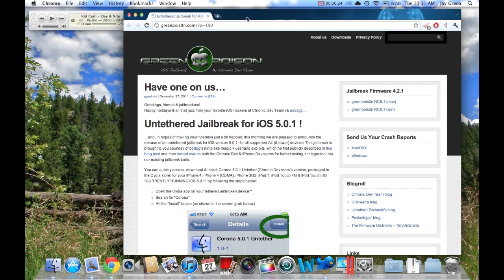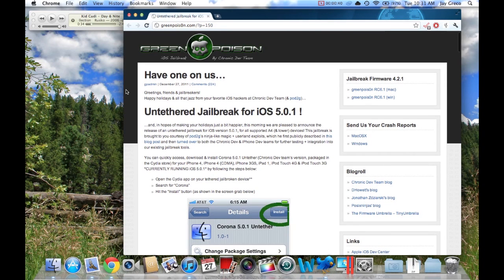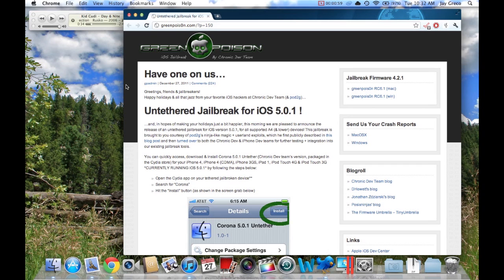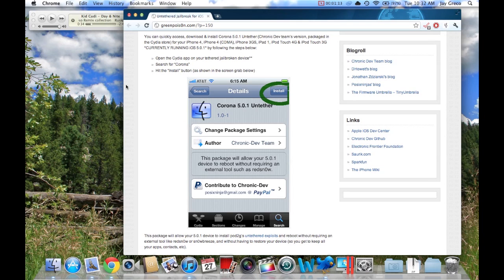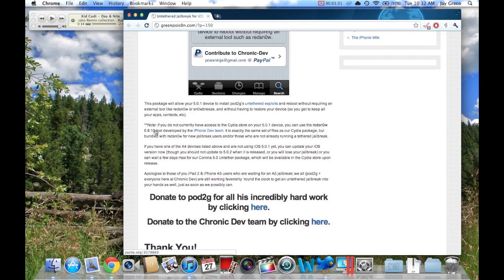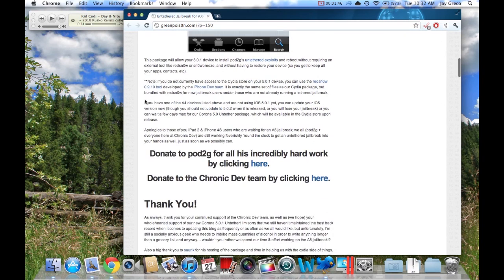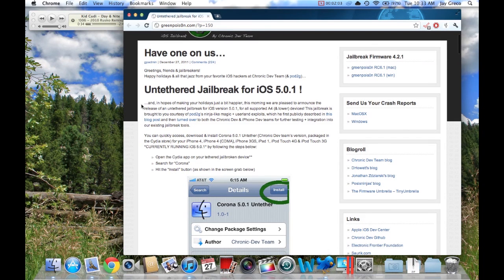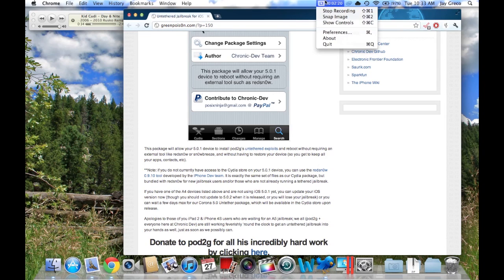NEW iOS 5.0.1 5.0 Untethered Jailbreak RELEASED! Untether with Corona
Unfortunately, 4S / iPad 2 still aren't supported yet :(
Here is a short video on how to untether with Corona from Chronic Dev Team. The process is easy and as simple as intalling a single package from Cydia if you are currently jailbroken, and running redsn0w if you arent. Refer to my tethered jailbreak video on how to run redsn0w if you get lost.